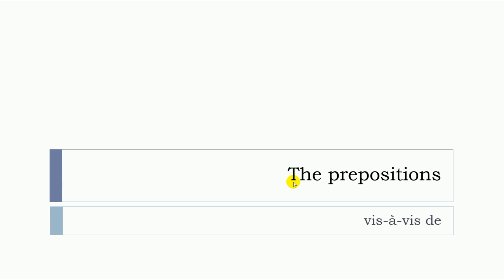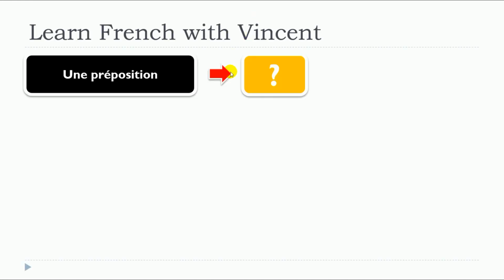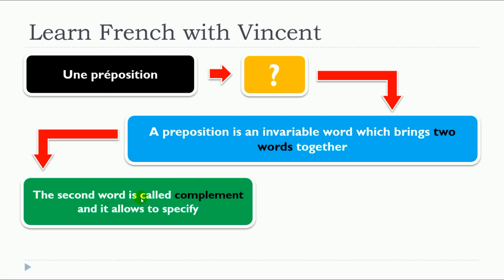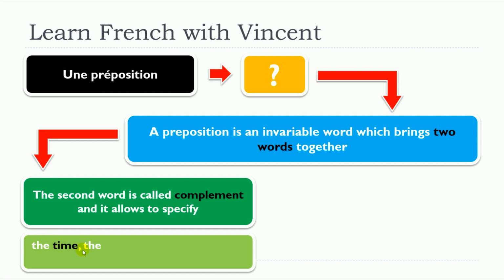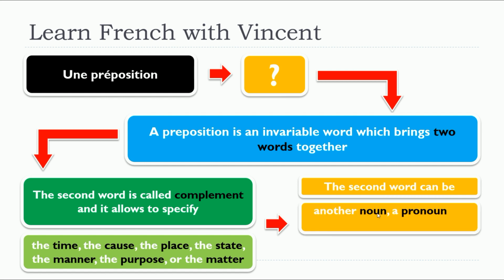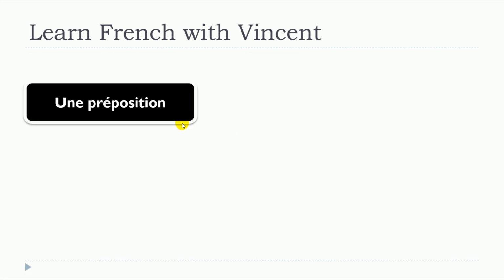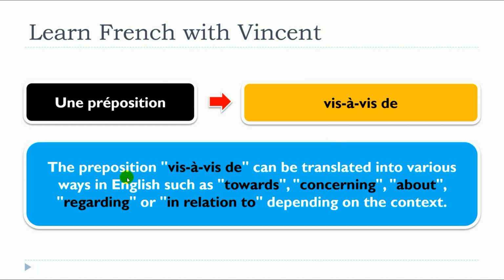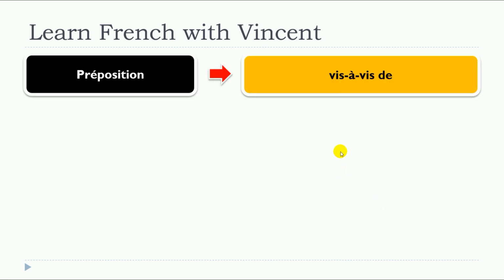Bài học tiếng Pháp mới 2024 I Les prépositions I vis à vis de